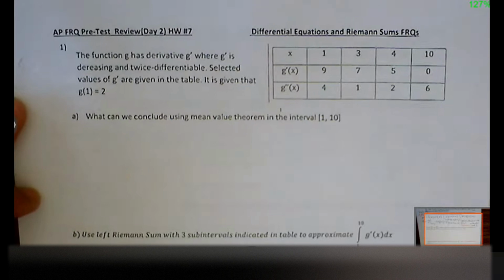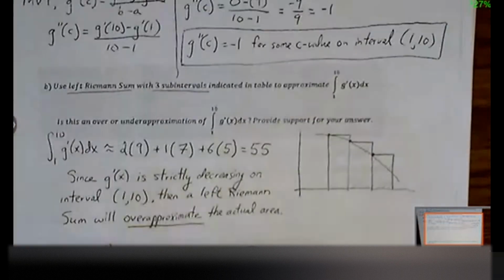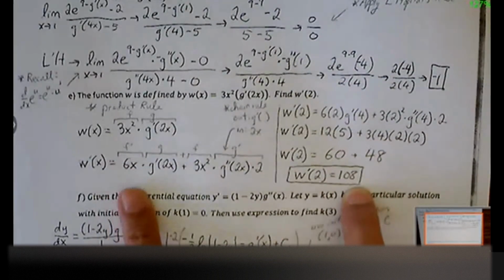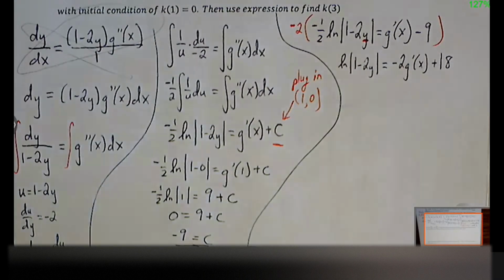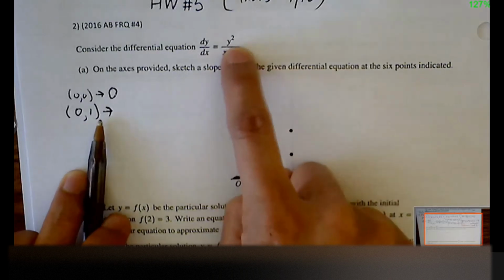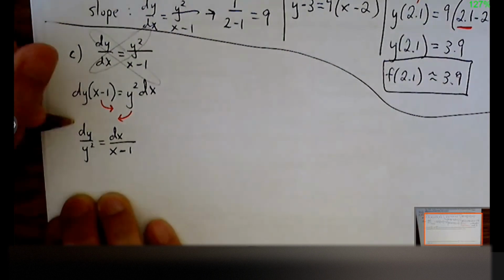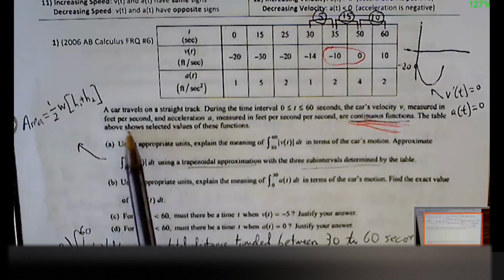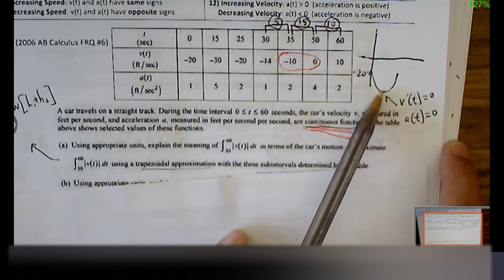AP Pre Test Help Session Riemann Sums Diff Eq (AP HW #7 & HW #5)